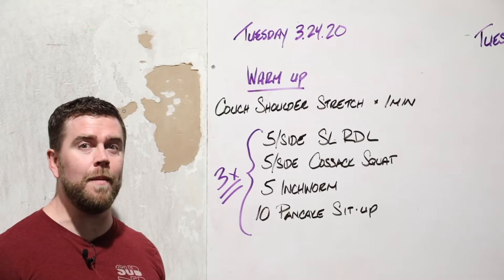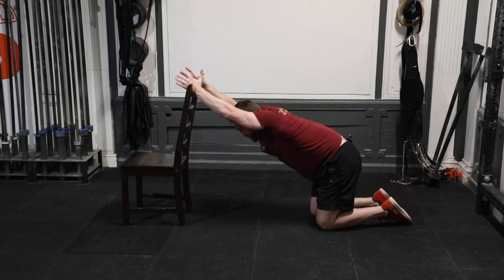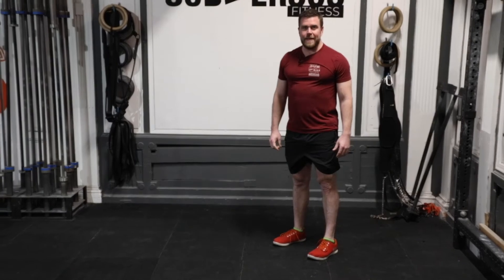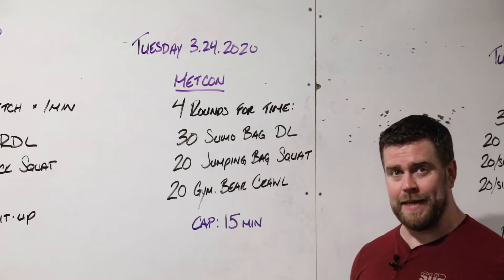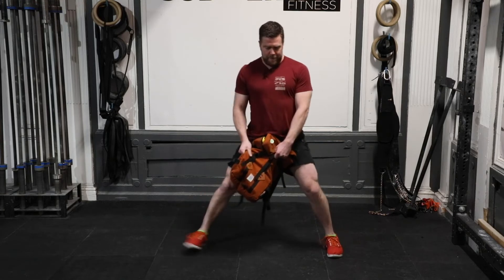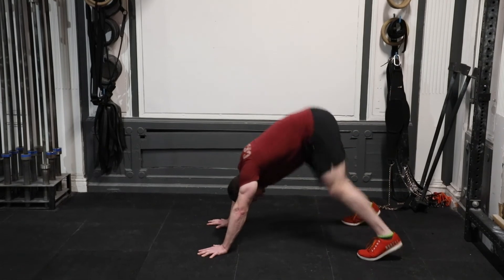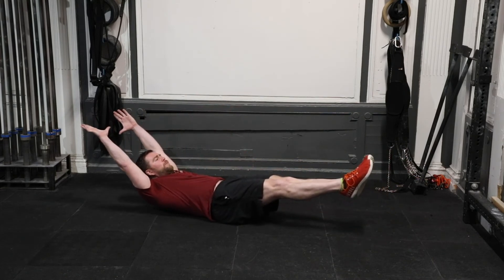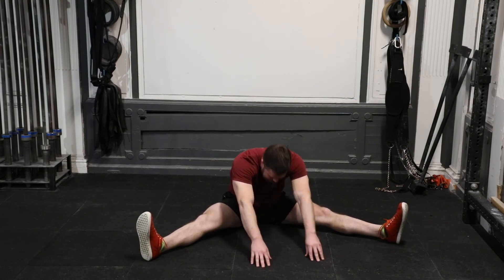AT HOME TUESDAY 3 24 2020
Warm-up
Couch Shoulder Stretch x 1 min

2-3 Sets:
5/side Single Leg RDL
5/side Cossack Squat
5 Inchworm
10 Pancake Sit-up

Metcon
4 Rounds for time:
30 Sumo Bag Deadlift
20 Jumping Loaded Squat
20 Steps Gymnastics Bear Crawl

Got more gear? Heavy Deadlifts with Bars, DBs, KBs, Sand, etc! Jumping Back Squats, Hang Cleans, etc for Loaded Squats! Handstand walks or Handstand holds for bear crawl subs too!

AT-HOME FINISHER (Coach's Choice on Zoom):
3 Sets:
20 Tuck ups
20/side Russian Twist
20/side Flutter Kick
then
1:00 Pancake Stretch